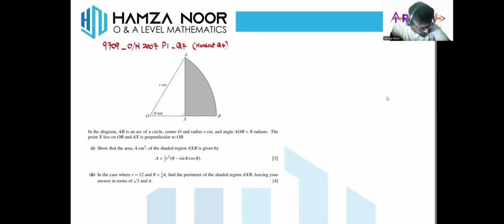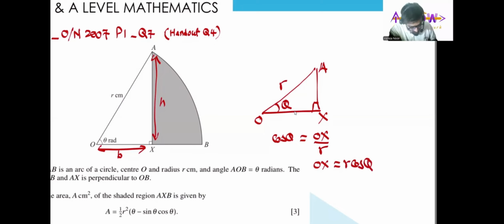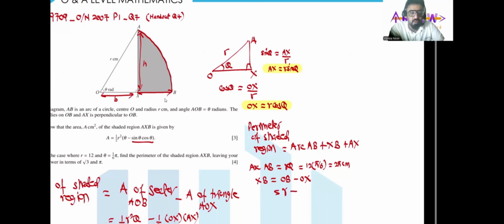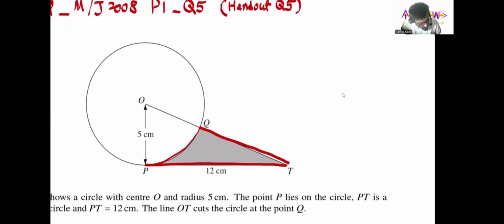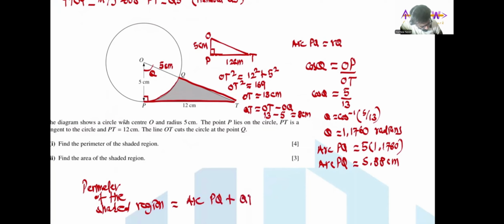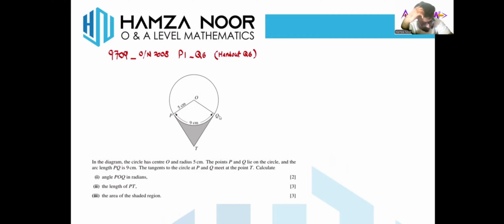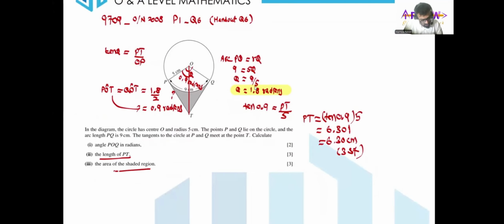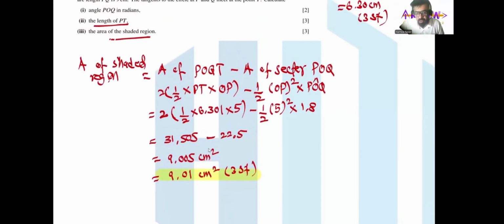ASP1 | Circular Measure Past Paper Practice | A level Maths 9709 | Hamza Noor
Hamza Noor

Time stamps
00:00 - Oct/Nov 2007 P1 Q7
10:04 - May/June 2008 P1 Q5
17:51 - Oct/Nov 2008 P1 Q6